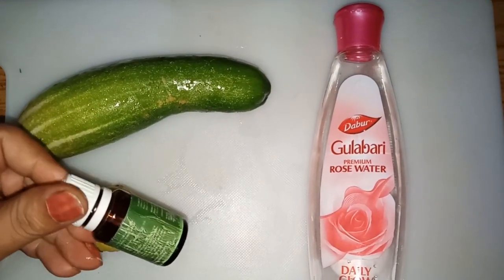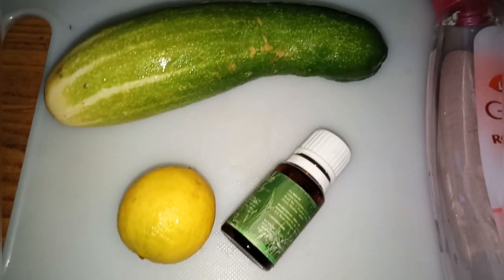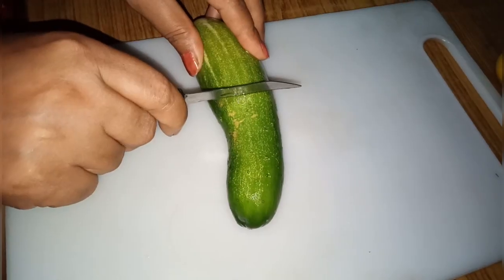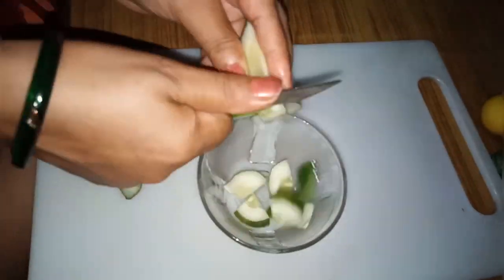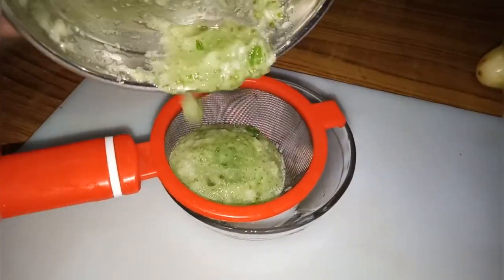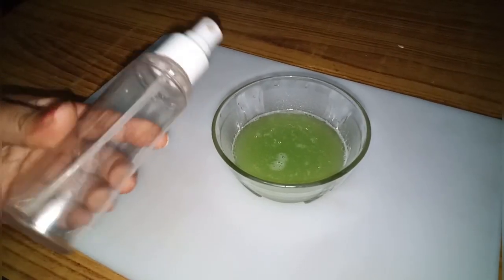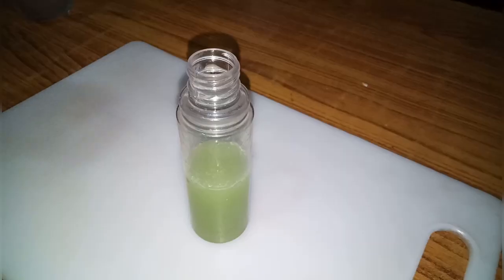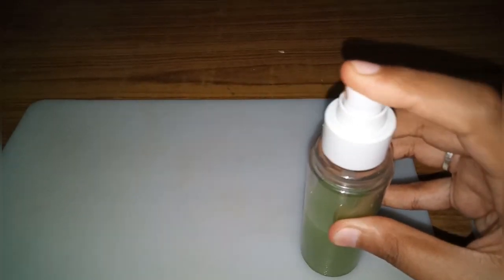Natural Homemade Cucumber Toner For Acne,Pimples & Darkspots😊 By Muskan Singh❤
Thank you so much for your support ❤